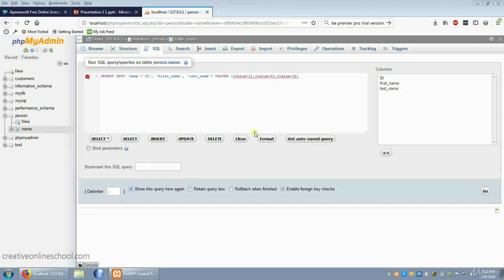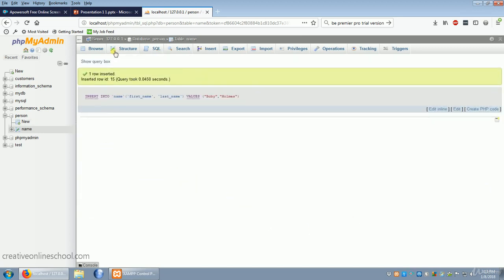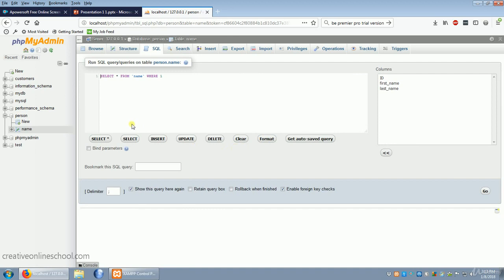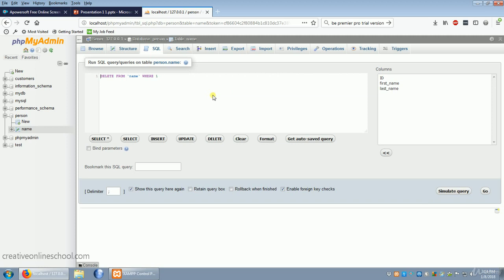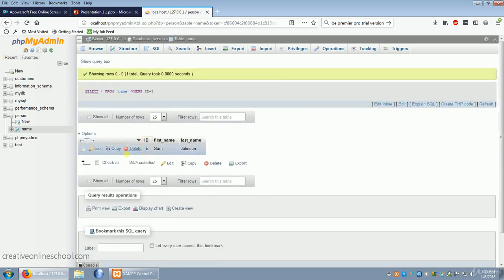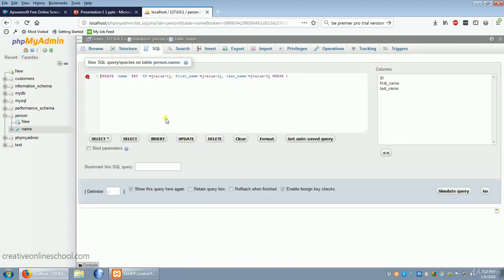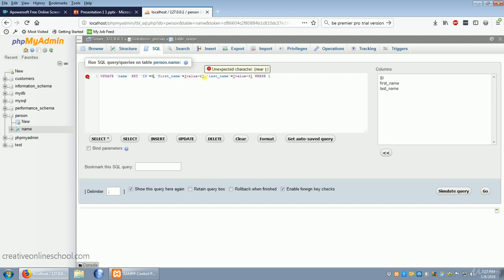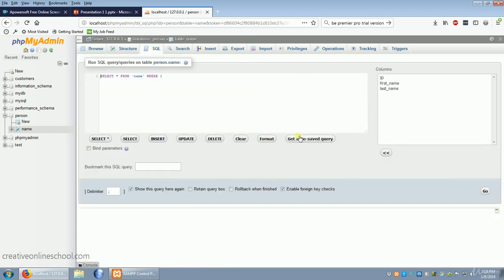Complete bootcamp with MYSQL PHP & PYTHON #12 Practical session on Insert + Update + Delete